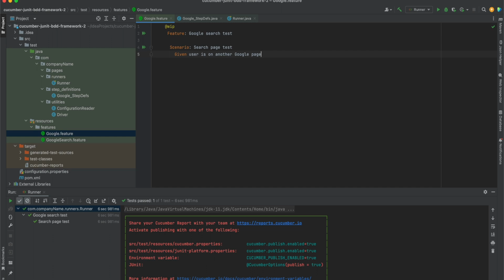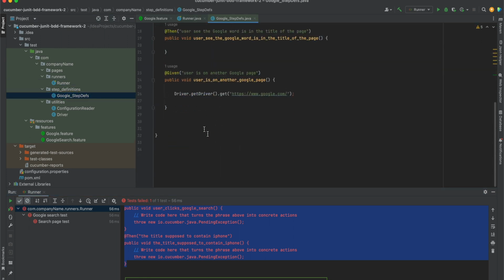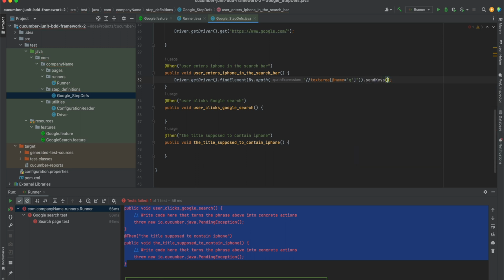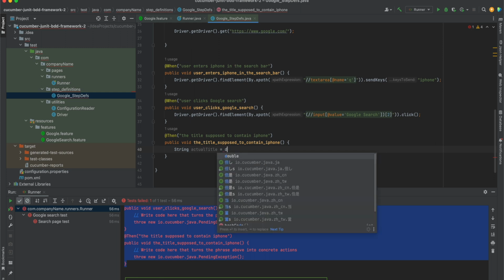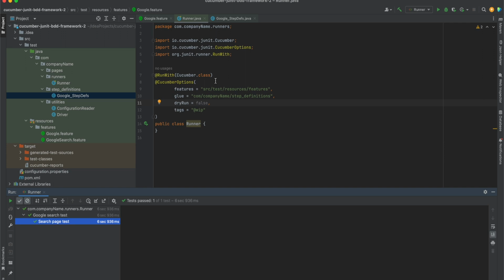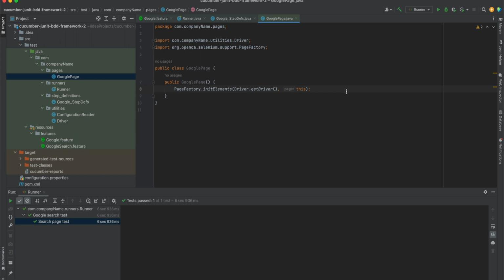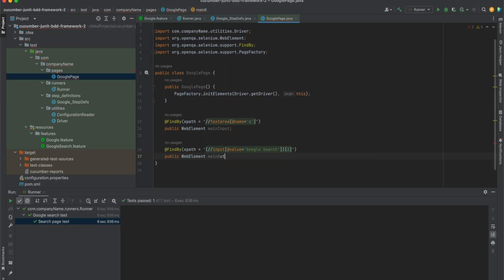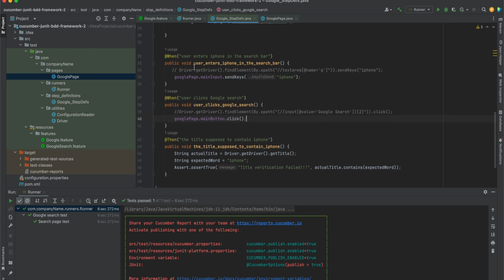Mastering Selenium: Page Object Model and PageFactory Explained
🚀 Unlock the power of Selenium WebDriver with the Page Object Model (POM) and PageFactory! 🌐 In this comprehensive tutorial, we dive deep into the world of test automation and demonstrate how these advanced techniques can elevate your Selenium testing game.

📘 What's Covered:
1️⃣ Introduction to Page Object Model (POM):

Understand the principles behind POM and why it's crucial for maintaining scalable and maintainable test automation code.
Learn how POM enhances code reusability and reduces redundancy in your test scripts.
2️⃣ PageFactory in Selenium:

Explore the concept of PageFactory and how it complements the Page Object Model.
Discover the benefits of using annotations to initialize elements and simplify your code structure.
3️⃣ Implementation Walkthrough:

Follow along with practical examples as we implement POM and PageFactory in a real-world Selenium WebDriver project.
Get insights into best practices for structuring your page classes and utilizing PageFactory efficiently.
4️⃣ Tips and Tricks:

Uncover expert tips to optimize your Page Object Model and PageFactory implementation.
Address common challenges and pitfalls to ensure a smooth and effective testing process.
🛠️ Tools Used:

Selenium WebDriver
Java
🔗 Resource Links:

👩‍💻 Whether you're a beginner looking to enhance your Selenium skills or an experienced tester aiming to streamline your automation framework, this tutorial has something for everyone. Watch now and revolutionize your approach to Selenium testing with Page Object Model and PageFactory! 🚀🔧